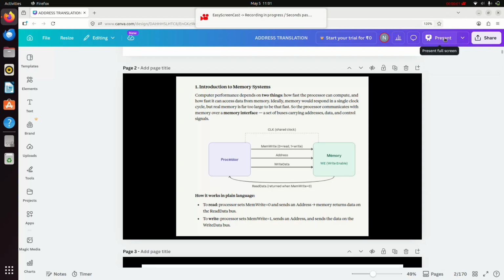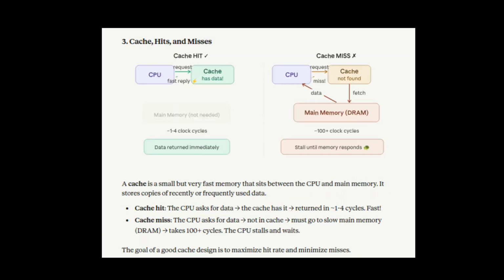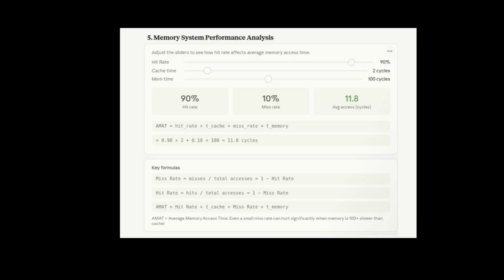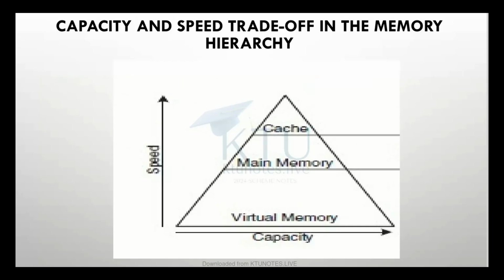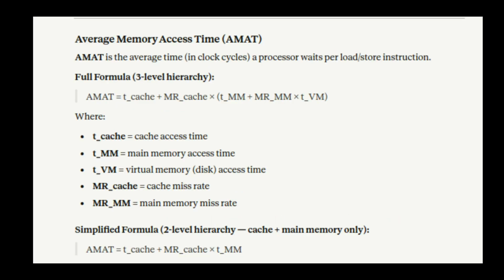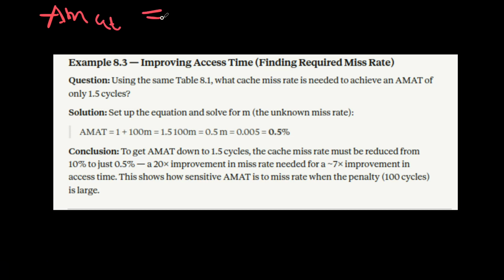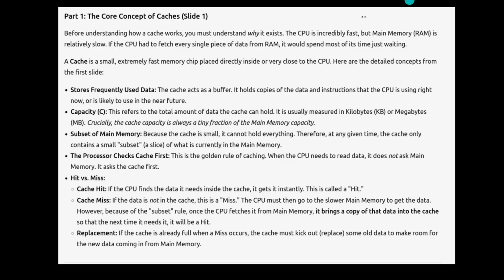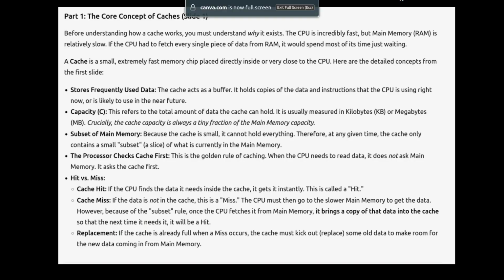coa module-3 ktu s4 rev-1